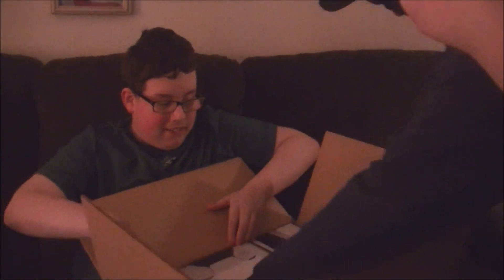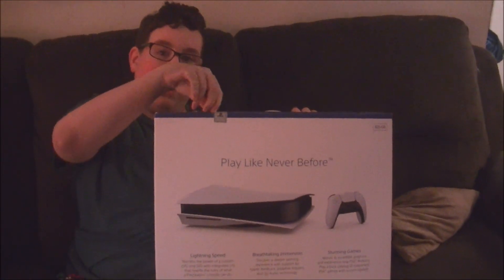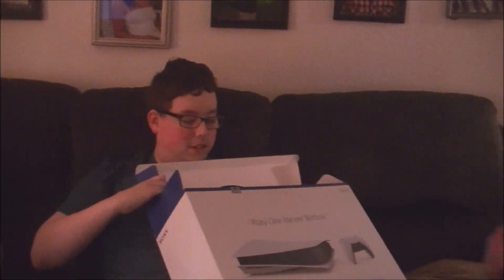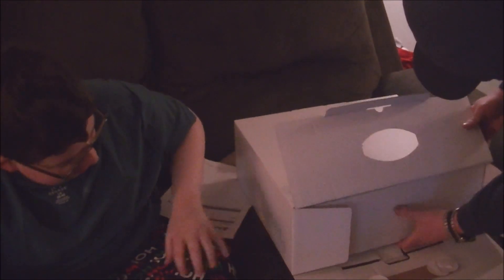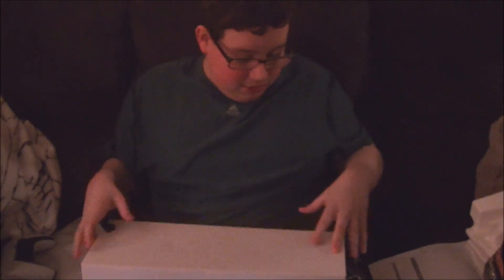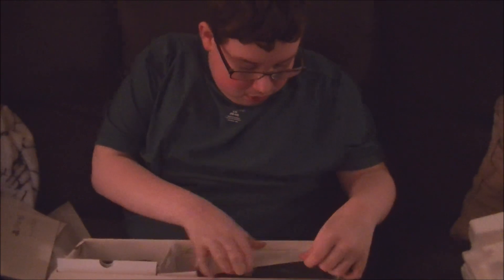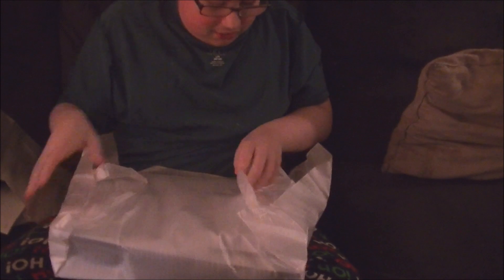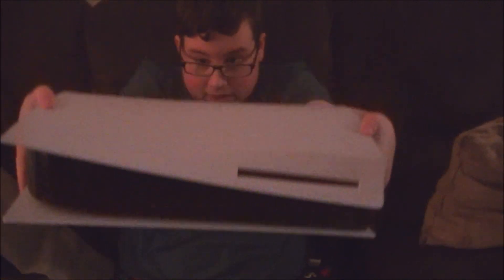It's a PlayStation 5 (Original Video)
This is the moment I have been waiting for.

Another episode of Real Geek is coming out tomorrow.